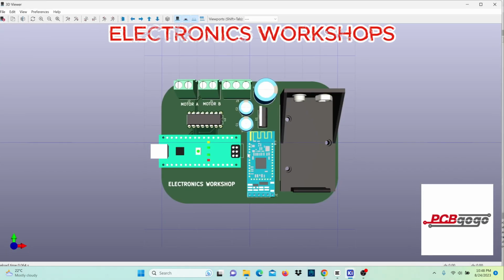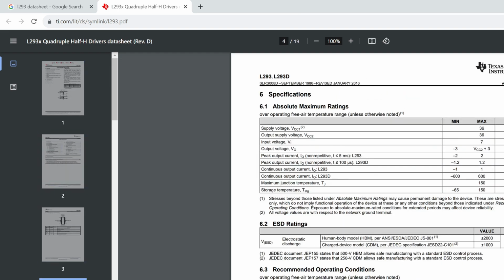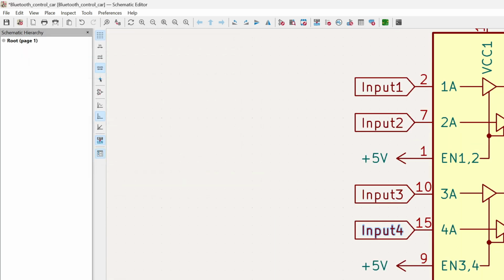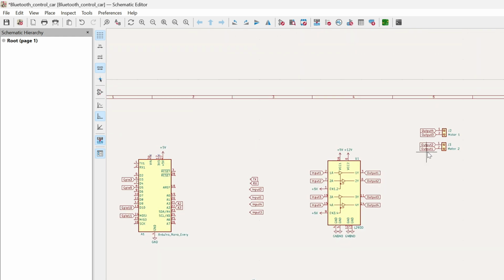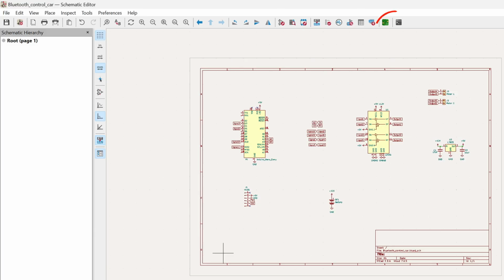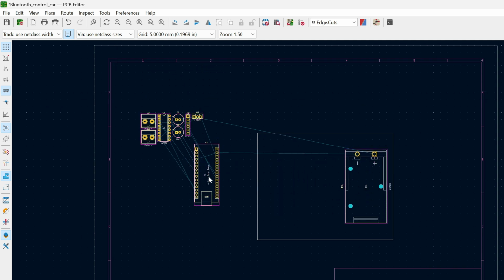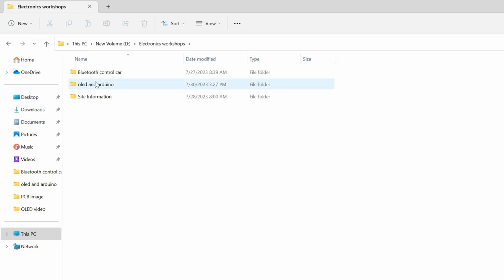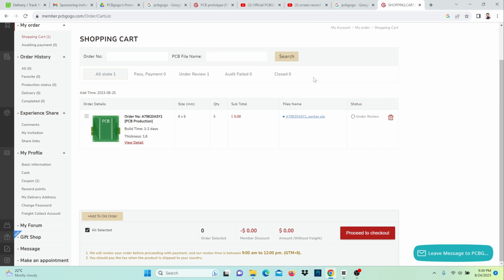How to Design Own PCB For Bluetooth Control Car Using KICAD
A Bluetooth Controlled Car Using Arduino is a fascinating DIY project that involves building a remote-controlled car using an Arduino board and enabling wireless control through Bluetooth technology. This project merges electronics, programming, and wireless communication, making it an excellent educational and hobbyist endeavor.